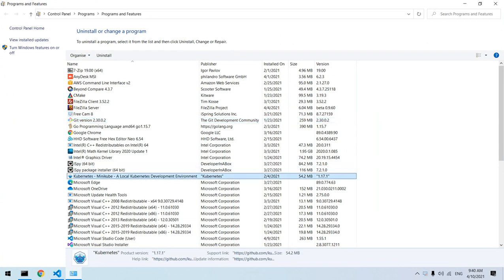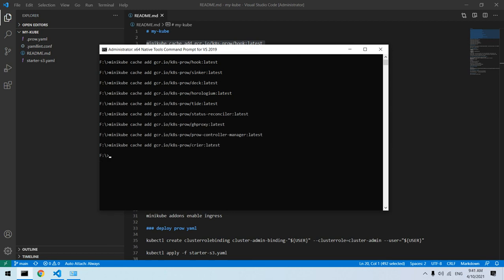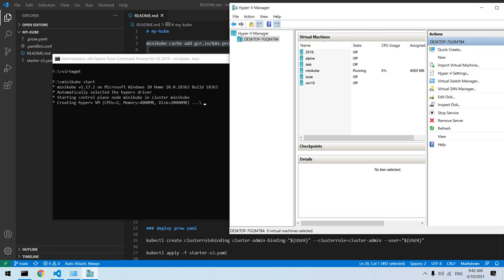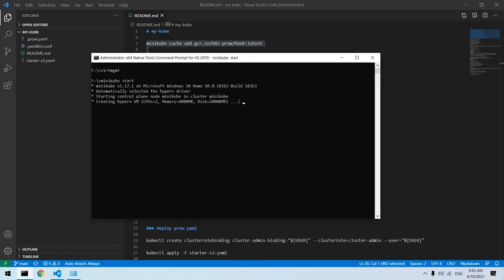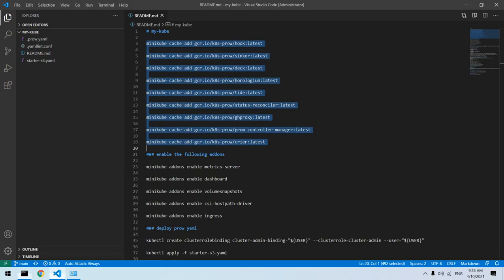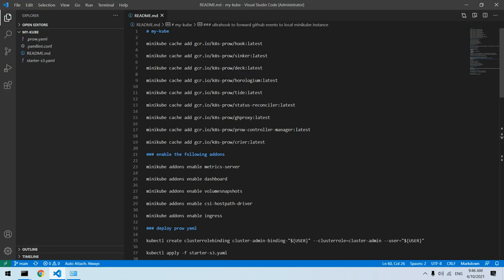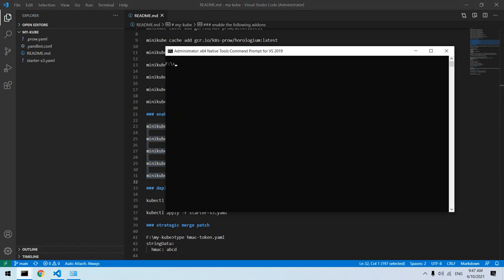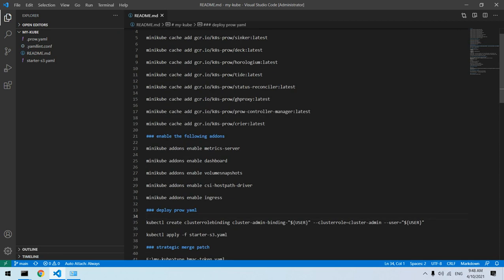Prow CI/CD demo on minikube windows - Part 1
audio is very low. please use headphones